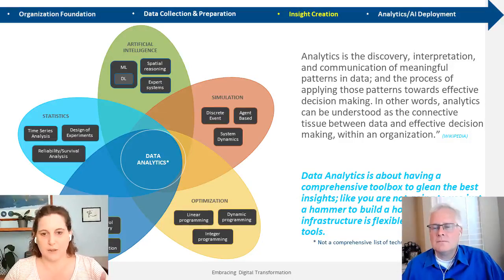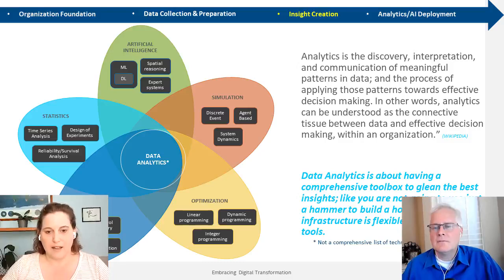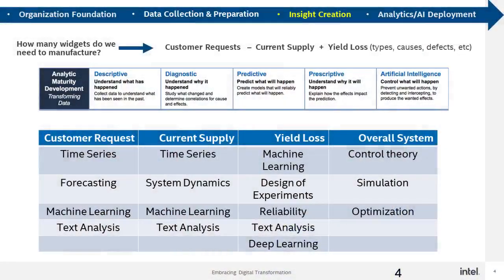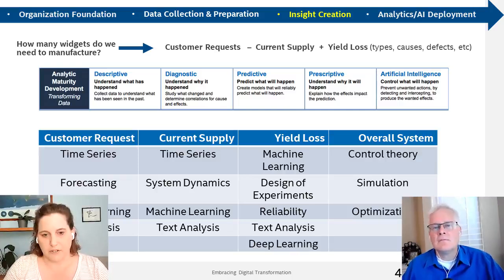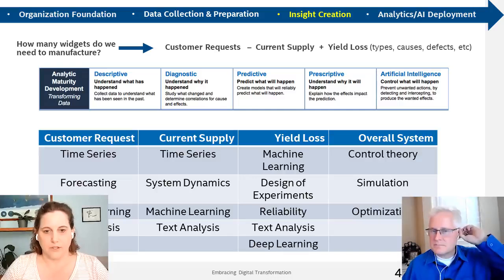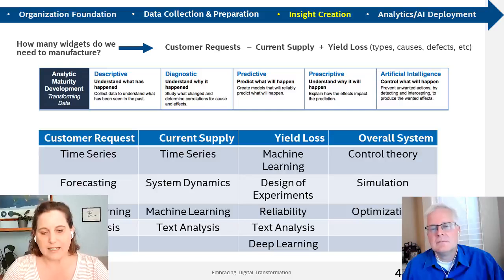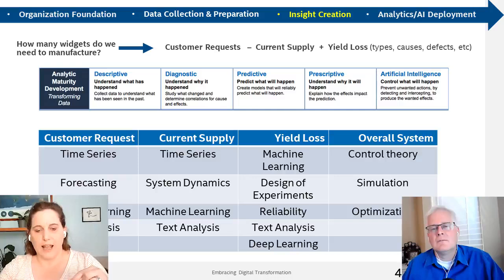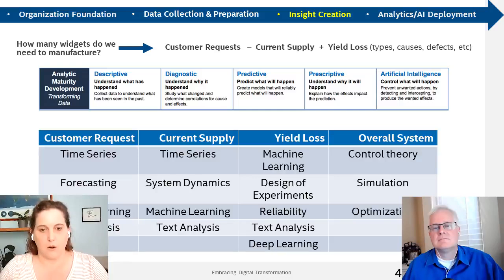Insight Creation in Data Centric Organizations - #23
In part 5 of a series, Kick-starting your Organizational Transformation to Become Data Centric, Sarah Kalicin, Lead Data Scientist, Intel, and Darren Pulsipher, Chief Solutions Architect, Public Sector, Intel, discuss how to create insight using AI and machine learning in a data-centric organization.